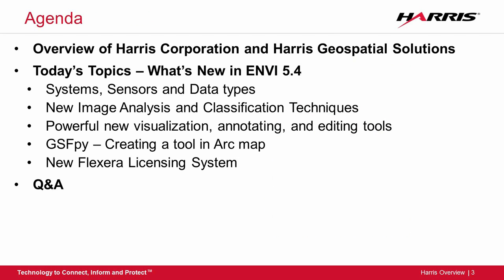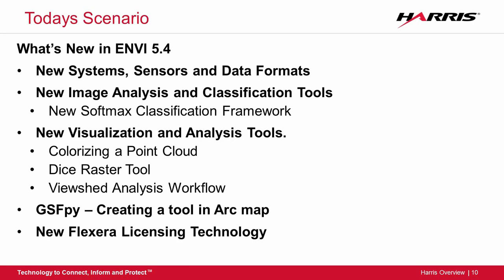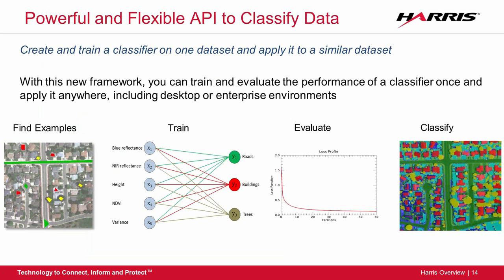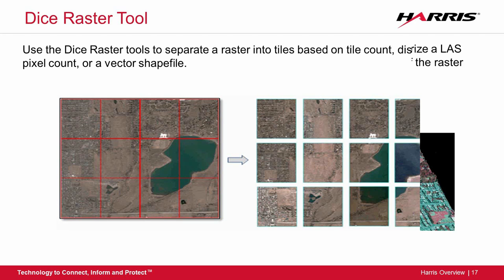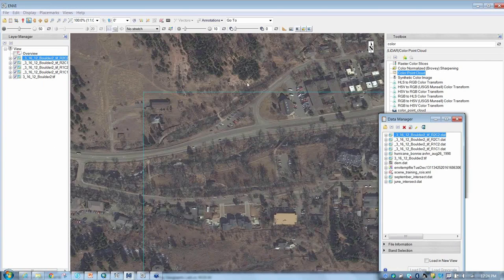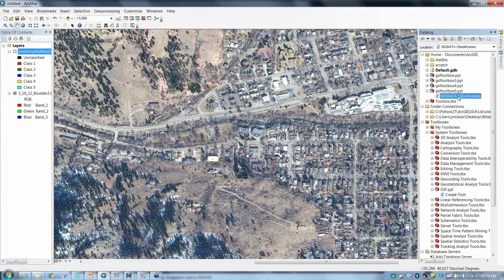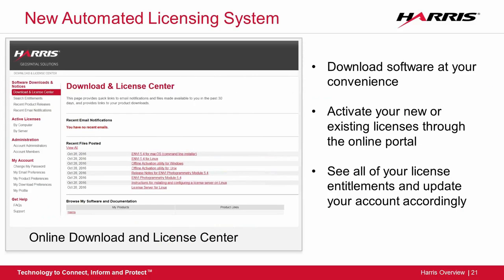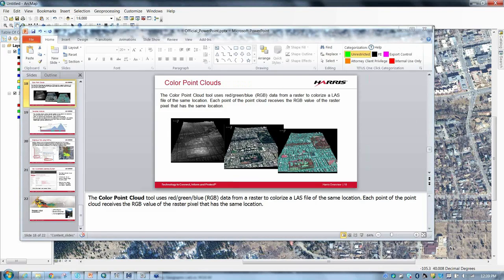Whats New in ENVI 5.4 Webinar ئه‌نڤی٥.٤ چی نوێی تێدایه‌؟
وێبیناری Harris Geospatial Solutions ده‌رباره‌ی زیادكراوه‌كانی ڤێرژنی نوێی پرۆگرامی ئه‌نڤی.
زیادكراوه‌كانی ڤێرژنی نوێ:-

NEW data and sensor support
NEW classification framework
NEW visualization, annotating, and editing tools
NEW licensing technology
NEW cloud analytic capabilities (GSF 2.1)